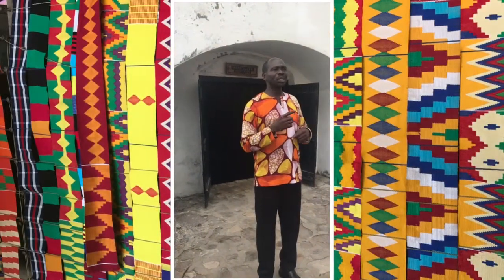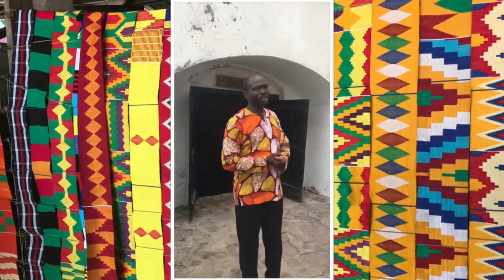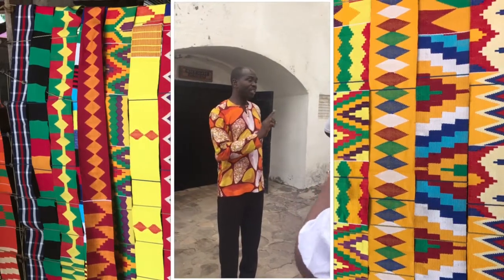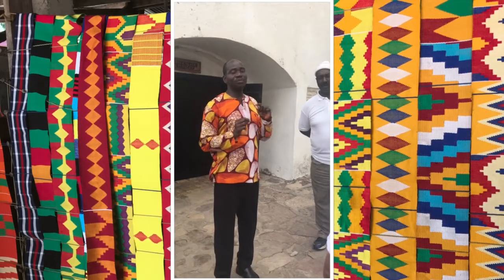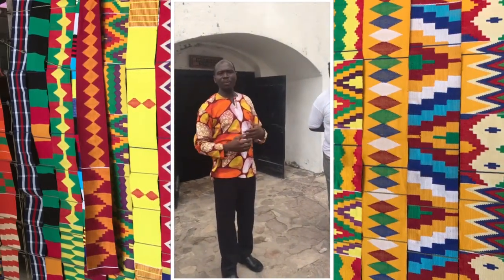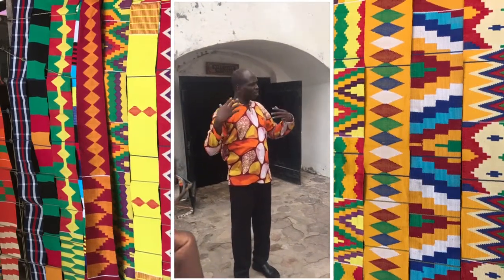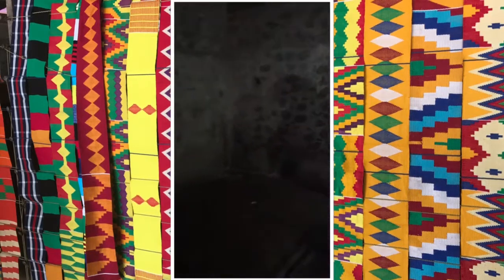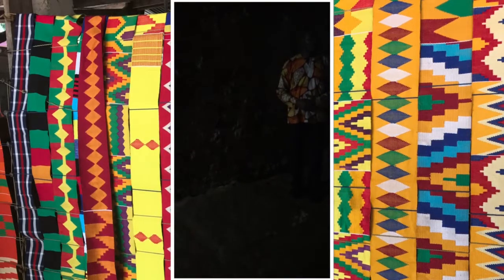Cape Coast Castle & Dungeons - Introduction & Male Dungeon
The tour begins with an introductory history of the slave trade and goes into a tour and explanation of the horrific conditions of the male dungeons